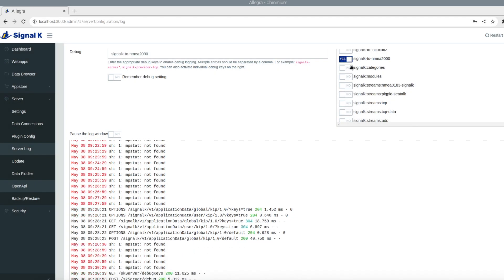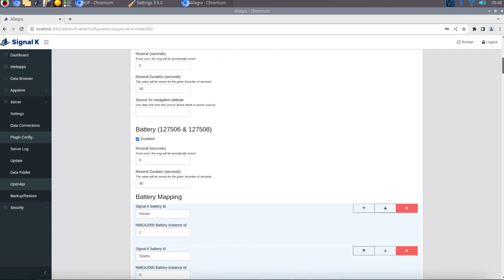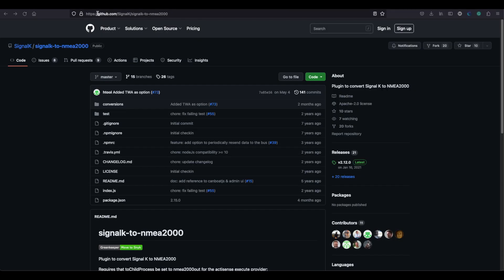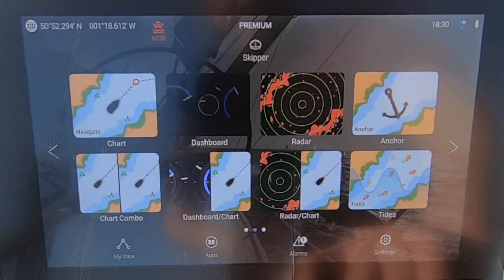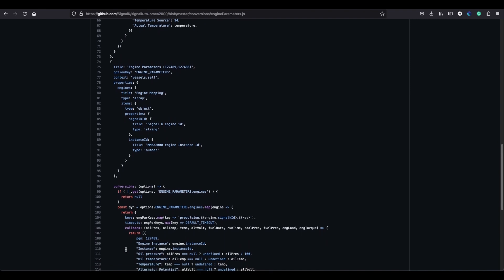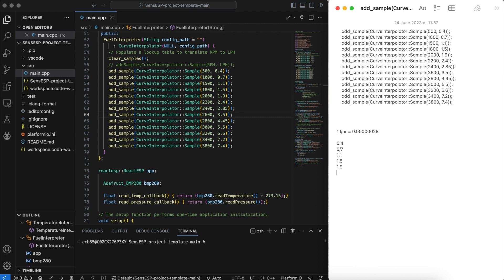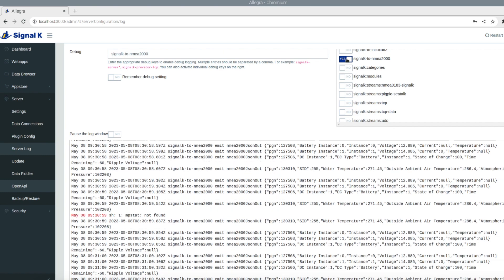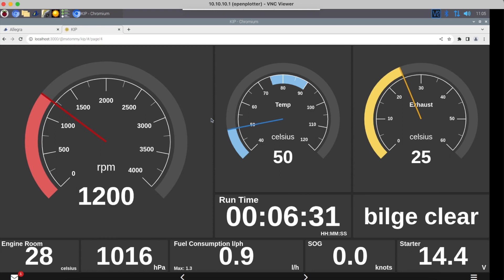SignalK - NMEA 2000 data sharing, Battery, Engine and Fuel flow data - Hits and Tips - Boat Projects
In this video, we share some hints and tips on how to get data out of SignalK and back onto the NMEA 2000 network. We now have battery data, engine data and fuel flow rate which the Raymarine Axiom can use in its fuel manager to predict fuel usage and trip data.

We work through the SignalK to NMEA 2000 plugin and share some troubleshooting tips on how to resolve issues with your setup. Let us know if you have any questions or feedback.